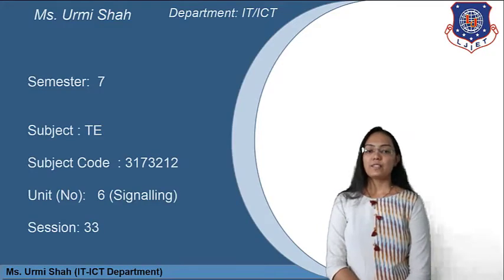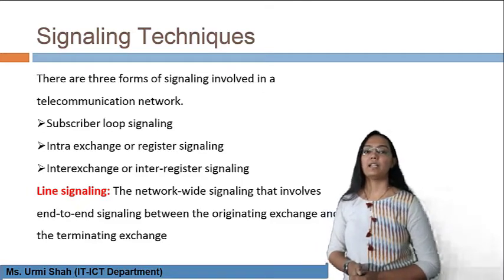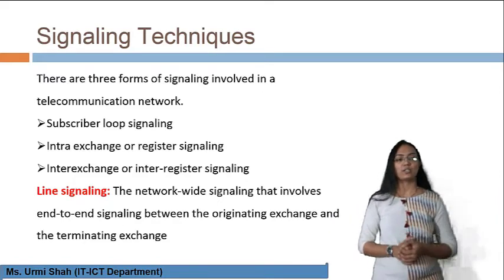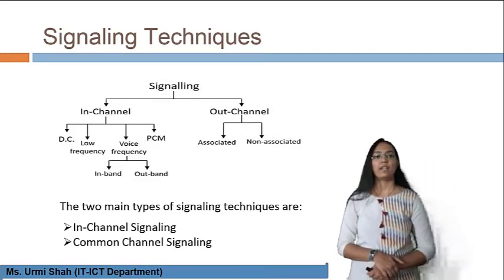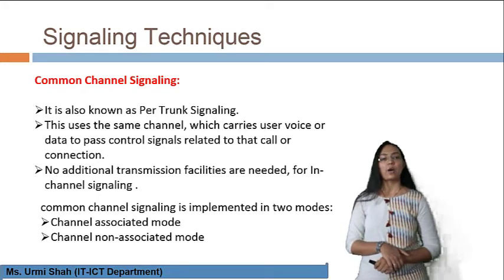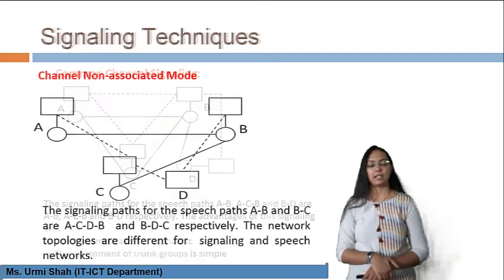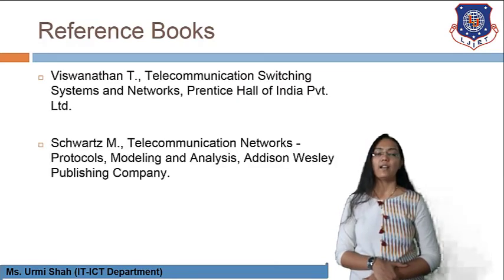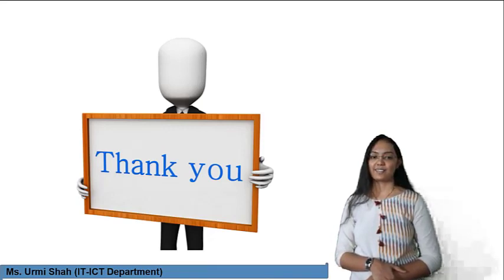Lec-33_Classes of Signalling | Telecommunication Engineering | ICT Engineering